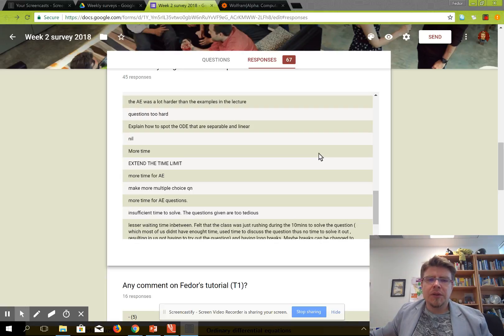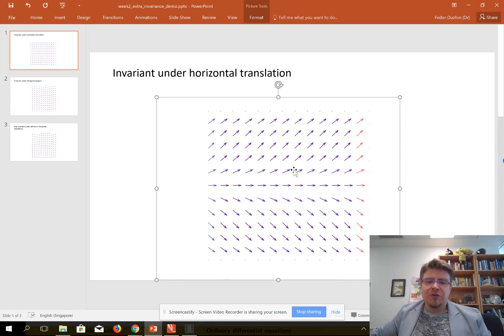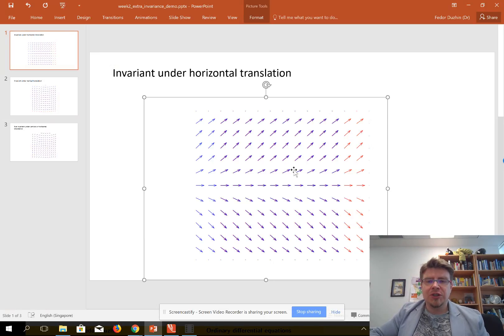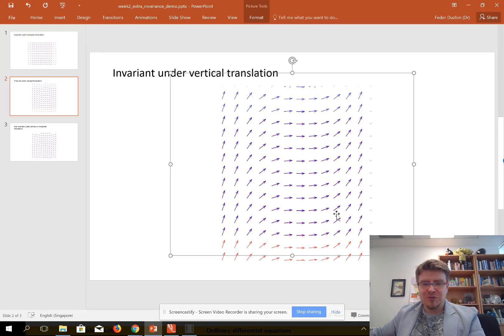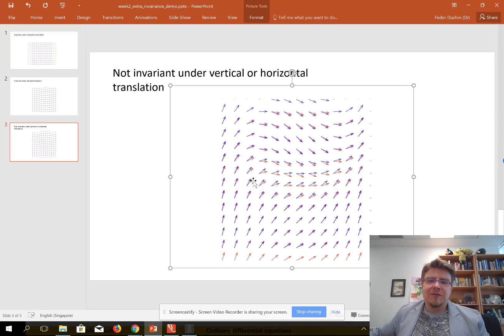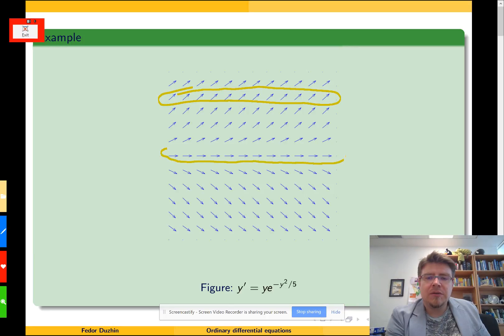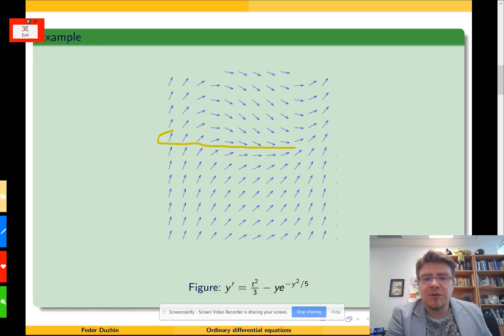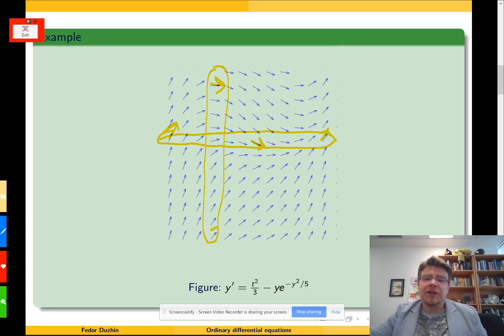ODE week02 part 102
Recognizing vector fields invariant under horizontal (y'=g(y)) or vertical (y'=f(t)) translation